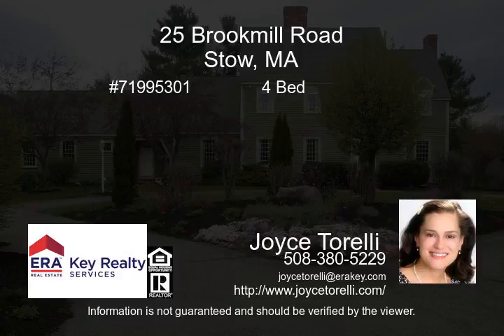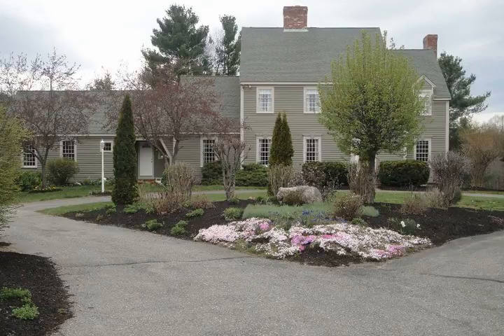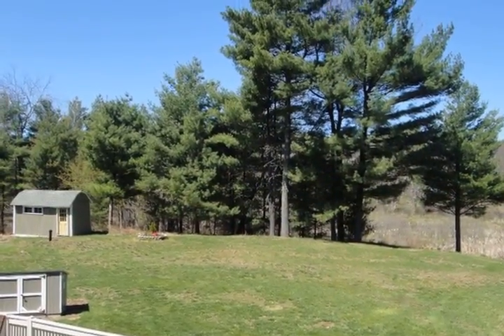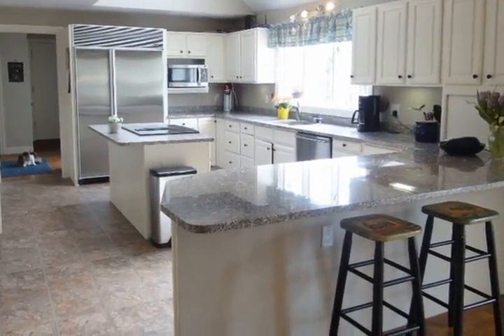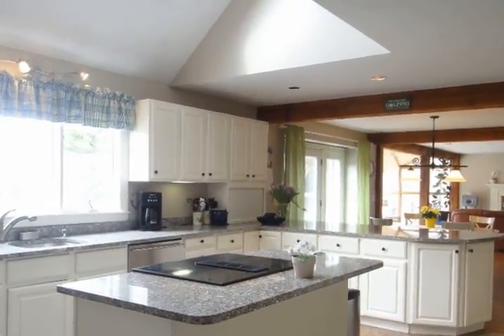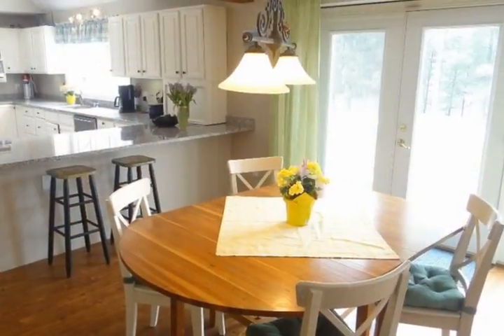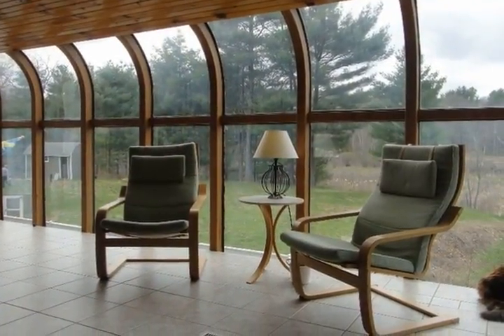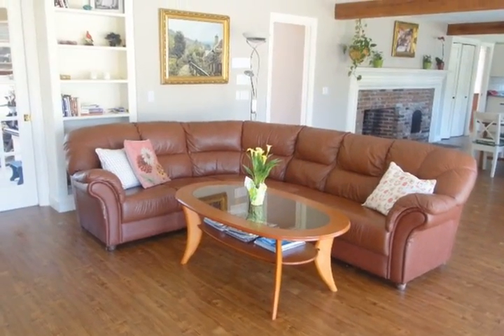25 Brookmill Road Stow MA 01775 - Real Estate For Sale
to SEARCH Thousands of Listings!

“Exceeding Expectations Every Day”

Real Estate marketing and sales has been Joyce’s full time passion and career for over 20 years.

Joyce Torelli, Realtor Consultant
ASR, CBR, SRES, Relocation, & Staging

Location! Scenic retreat on private end Cul-de-Sac with approximately 2 acres of panoramic waterfront/nature views and use of Elizabeth Brook. All begins with the generous Circular drive in! Enjoy Contemporary styling of Vaulted and Beamed Ceilings, 3-Sided Atrium overlooking the woodlands/creek as part of your Fireplaced Great room adjoining the Skylit/Vaulted Granite and Stainless Steel Kitchen; Center Island, Desk and work area, Breakfast Bar Peninsula with seating for 5, French Doors to Deck/Backyard/IG Gunite Pool!. Pretty Formal Hardwood in Dining room and Living room. Fireplace! Spectacular wing-Home Office and Media Room if you desire! King Fireplaced Master Bedroom with Extended Double bowl vanity area, Elegant Marble Seated Rainhead Shower area adjoining, and Fabulous oversized Walk-In Closet. Relocating or coming from Boston? T- next town. Aupair/In-Law/Guest Suite? Spacious Walk-Out Lower Level with fireplace, Kitchen and Breakfast style area, Priviate Bath and Sauna! Side facing 3-Car Garage! Numerous Updates!!

25 Brookmill Road Stow MA 01775